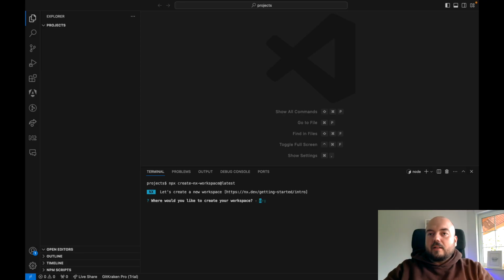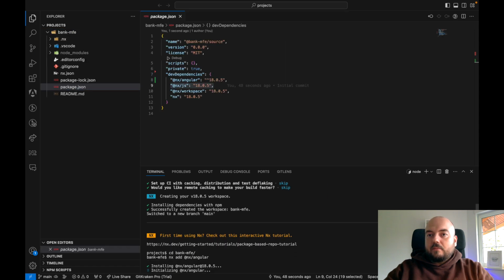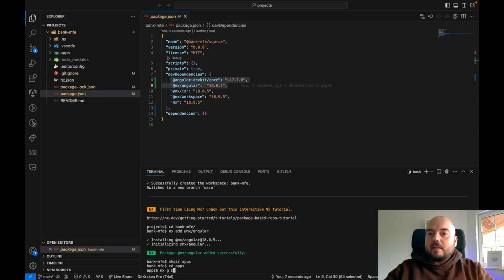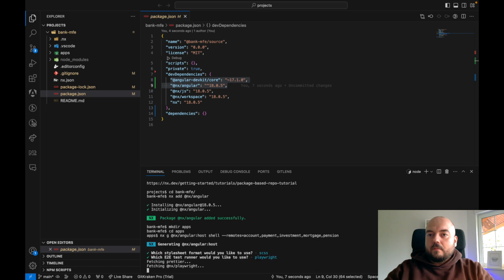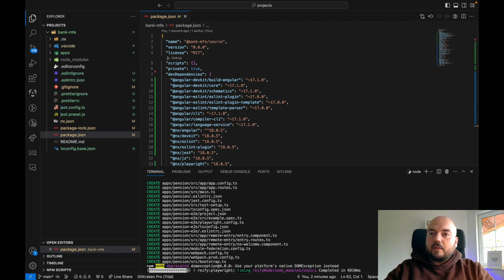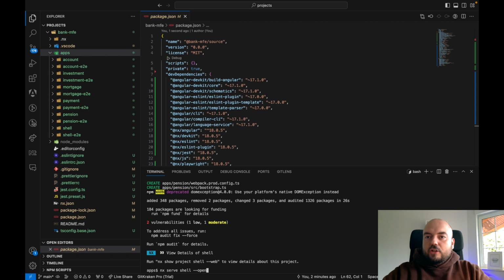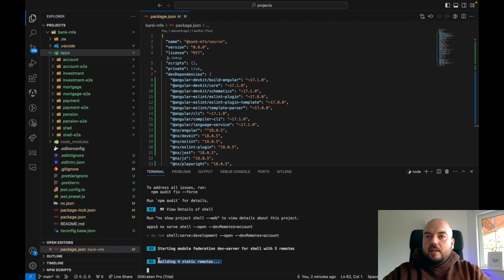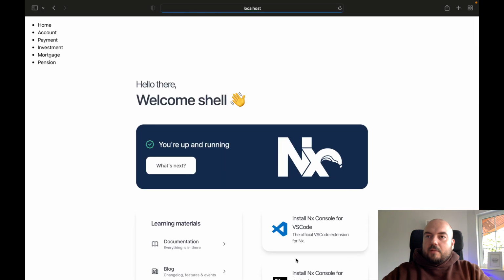Micro frontends in 1 minute (NX, Angular)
In this video you will see how you can quick start your journey with Micro frontends.

In few commands you will be able to generate your first micro frontends project structure and run it.